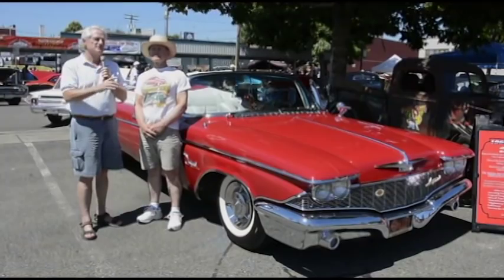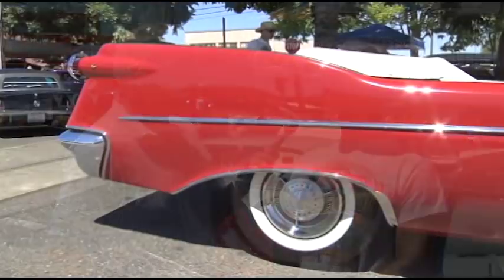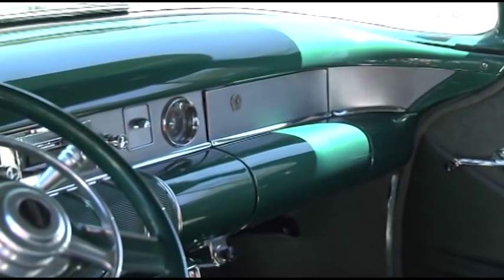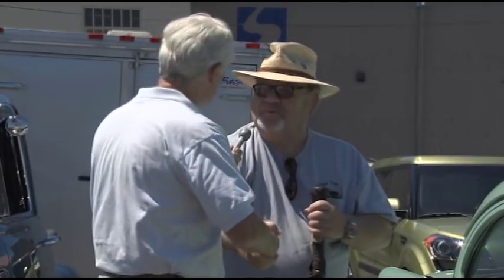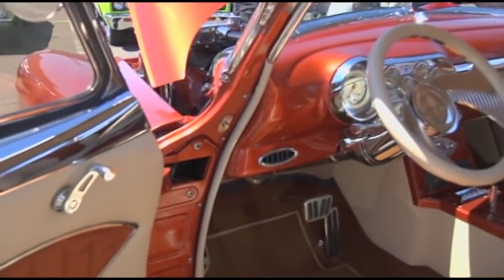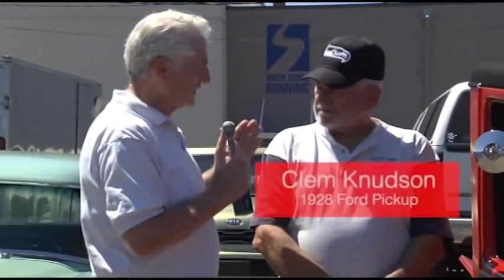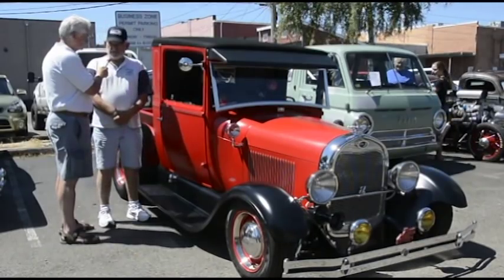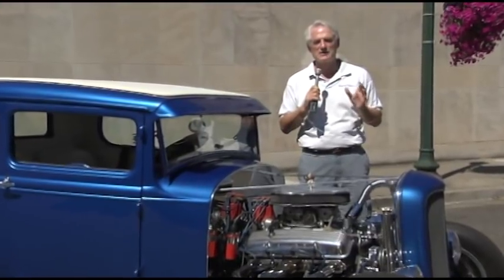Bumpy's Car Show (full episode)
The Vintage Vehicle Show is in Puyallup, Washington for Bumpy's Car Show where host Lance Lambert talks to owners of a 1960 Imperial, a 1955 Buick, a 1953 Chevrolet and many more!